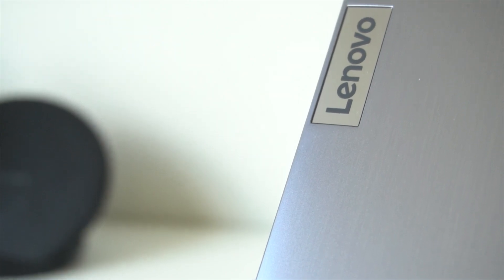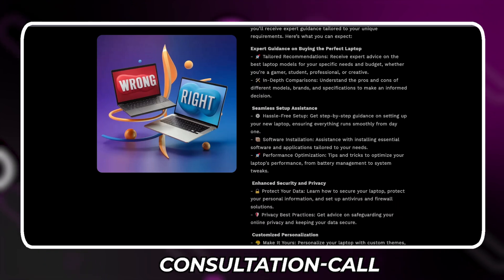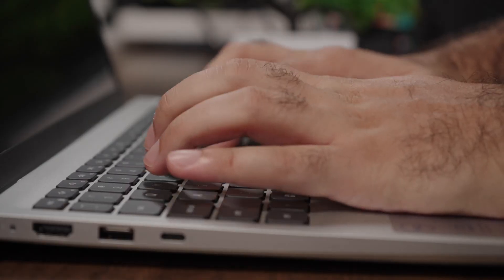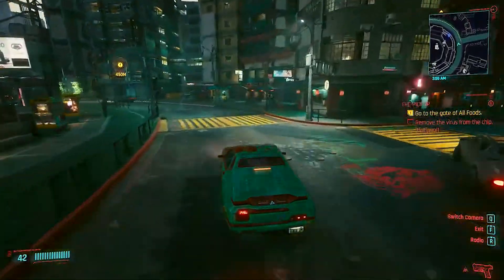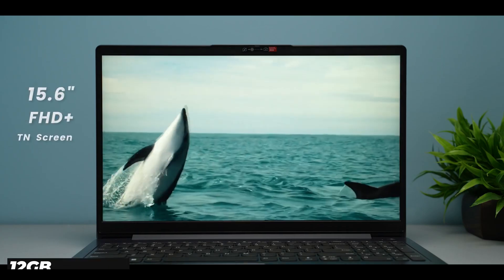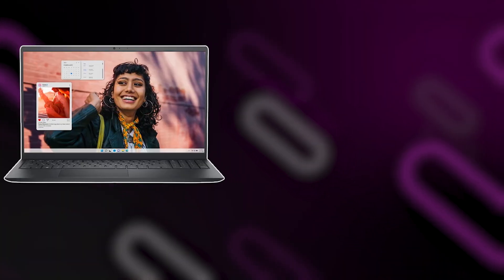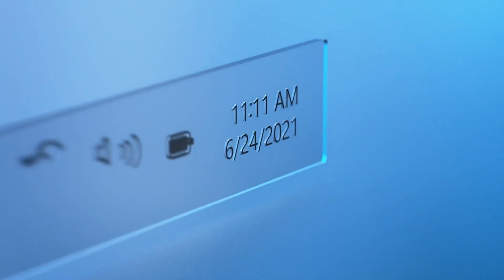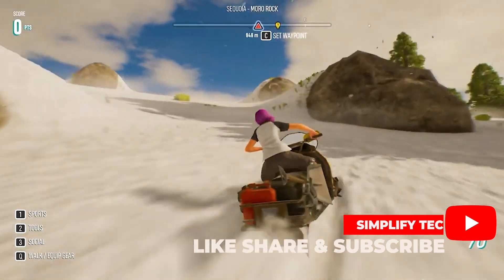Dell Inspiron 15 against the Lenovo Ideapad 3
🔥Don't Miss NEW Top Tech Deals On Your Email My Recommended Laptop

Other Laptop